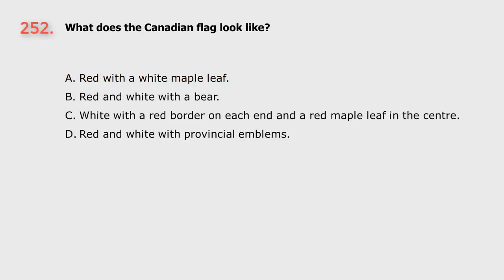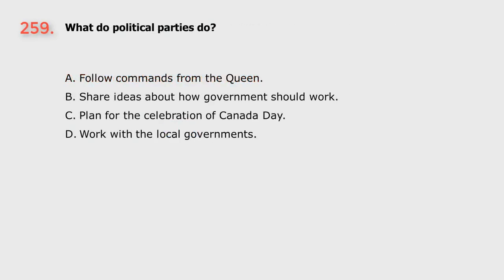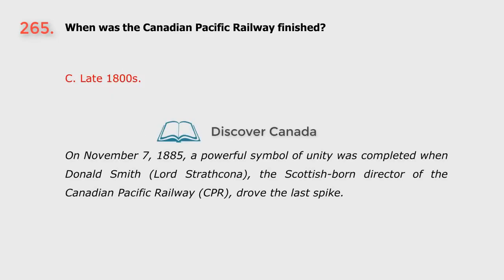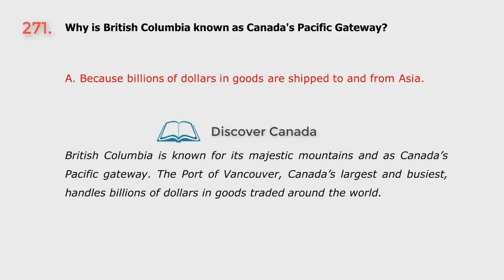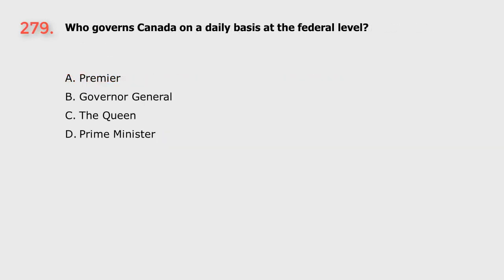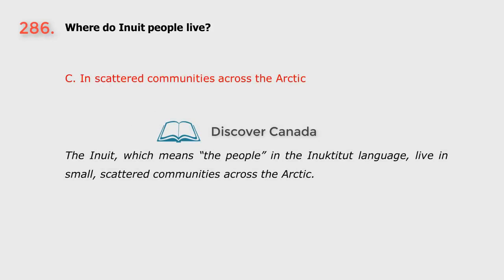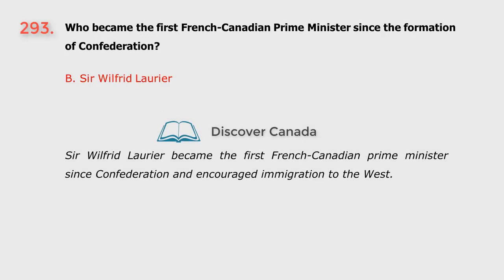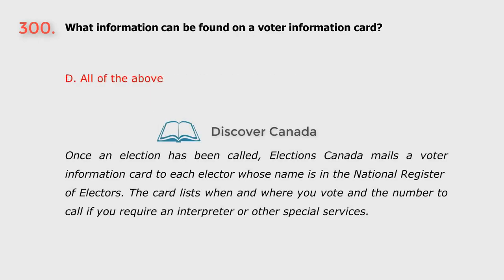Canadian citizenship test 2020 part(3 /4)(251/300)